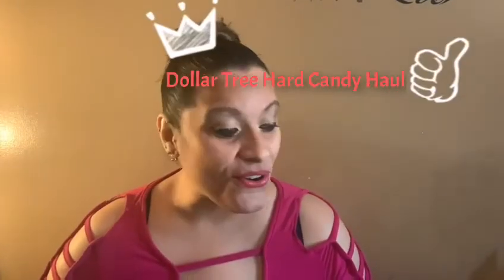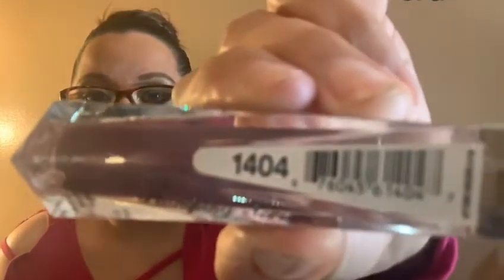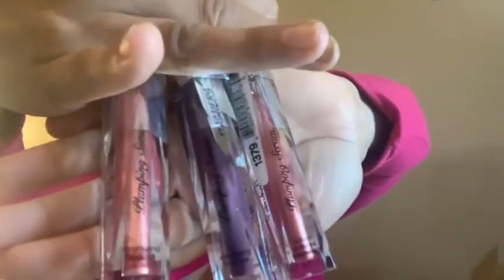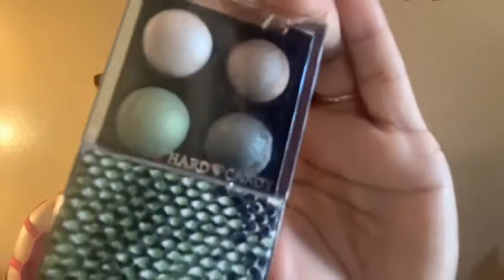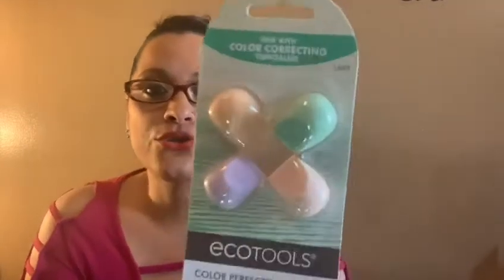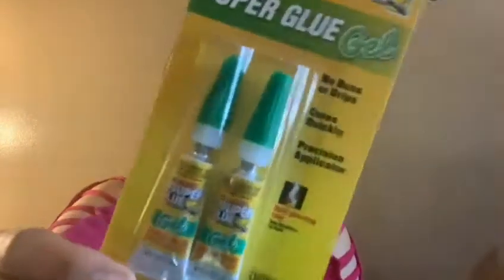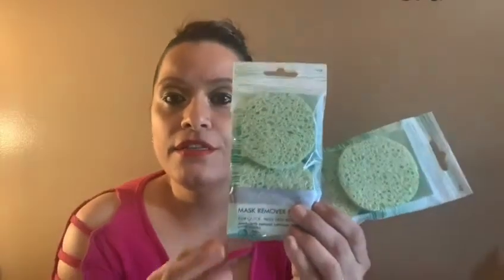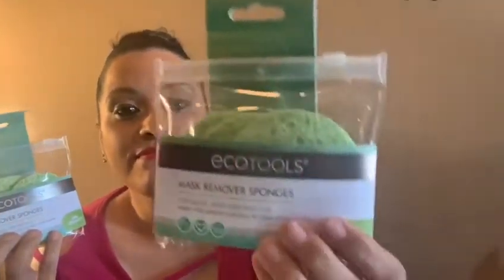MAGNIFICENT DOLLAR TREE BEAUTY HAUL | Brand Names | HARD CANDY & MORE HAUL... EVERYTHING $1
Hello!!! Welcome to my QueensLife Channel, I love doing Dollar Tree Hauls and Walkthroughs from all store plus i love doing reviews and i like talking a lot and i have a story for pratically everything! Also Hauls from all types of different stores, Mini Mukbang, Coupons, Vlogs, DIY, Thrifting, Scratch off Lottery, Reviews, Unboxing subscribers mail and gifts that viewers want me to open up on camera.Sit back and relax and enjoy and have a cup of Coffee or Tea or Juice and lets spend some me together. I also include my Family in some of my videos.
SEND GIFT CARDS TO:
QUEENSLIFE
98 NORTH ST

Uber link
get $5 dollars off use amalia72ue

Fetch code BC7MK use link to get 2,000 points

Jaden's Instagram: Jadenmv2006
Lady J Instagram: mamas.little.butterfly